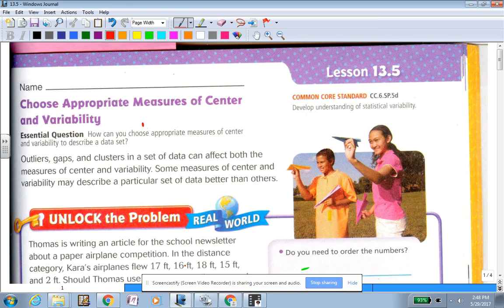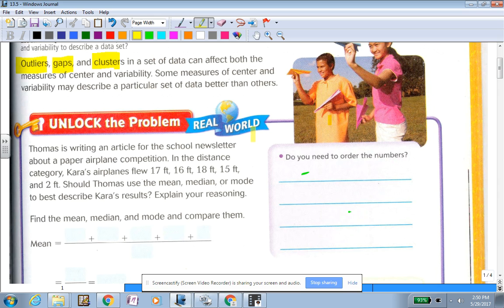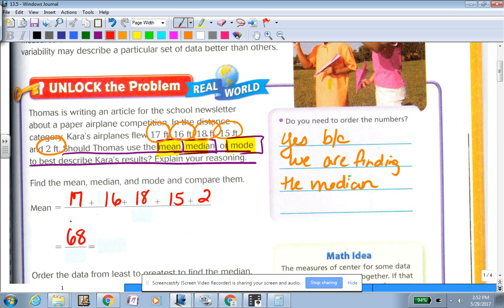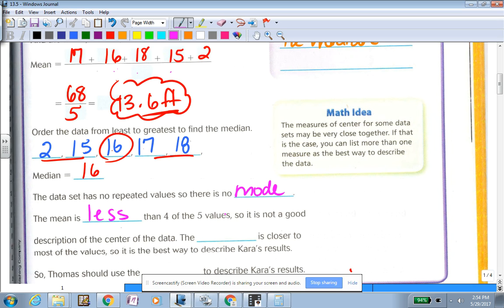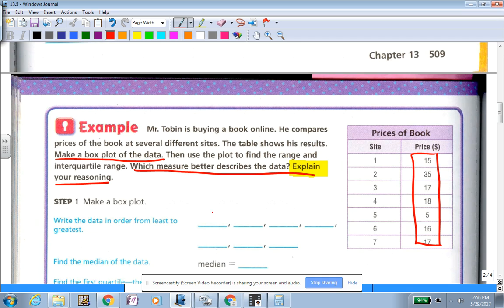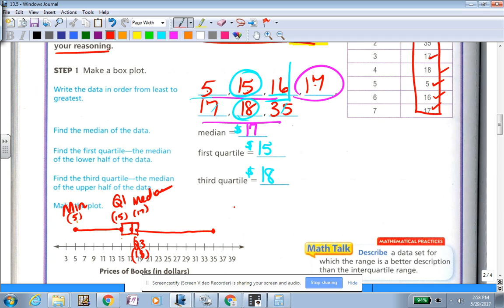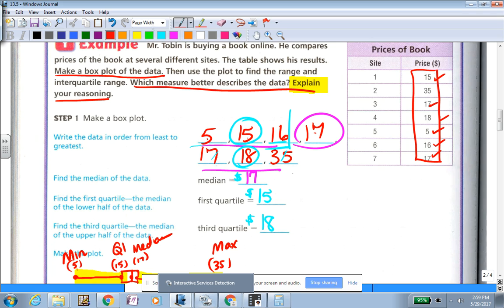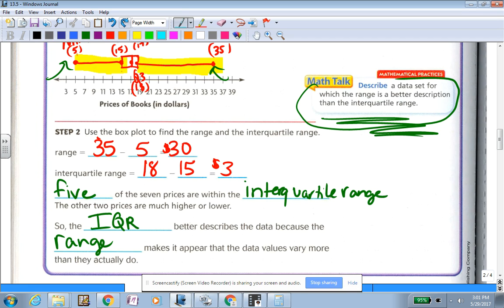Go Math Lesson 13.5